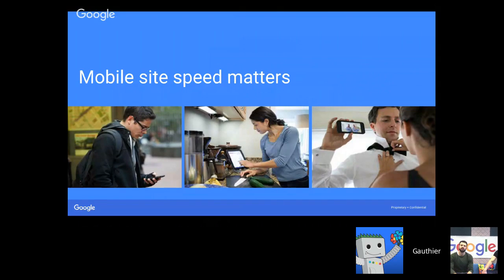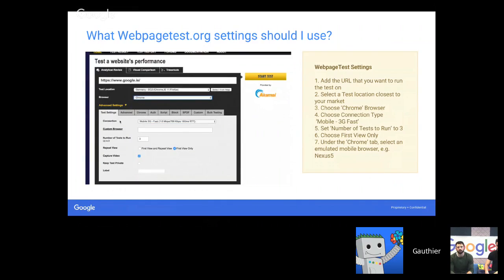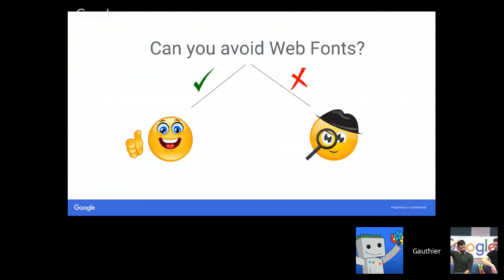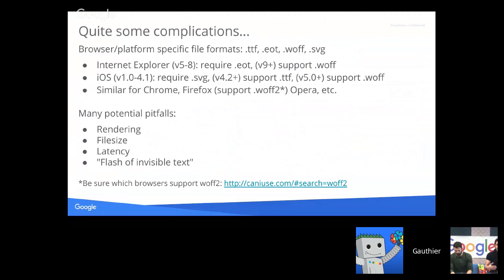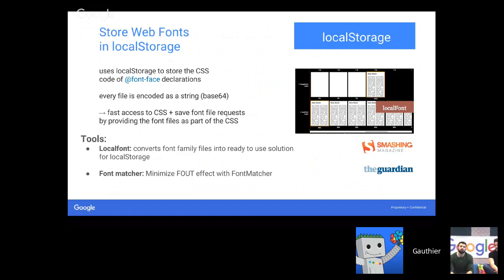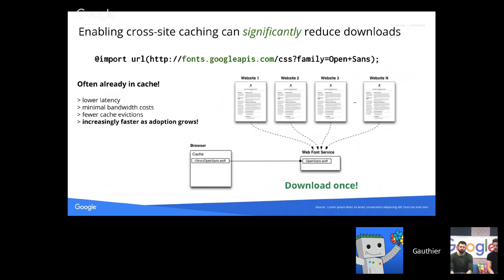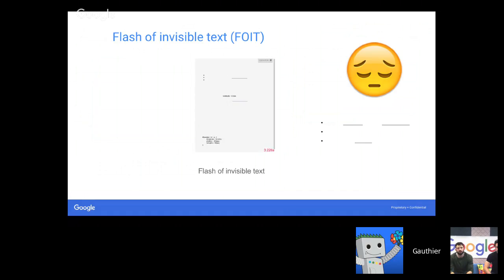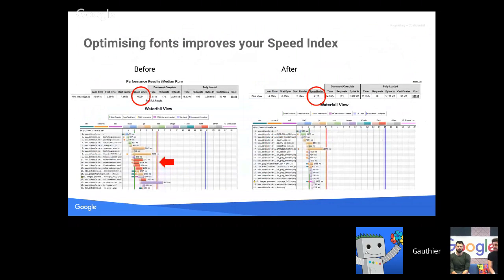Google Hackathon on AIR - Font Optimization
Links mentioned in the session:
Webpagetest.org